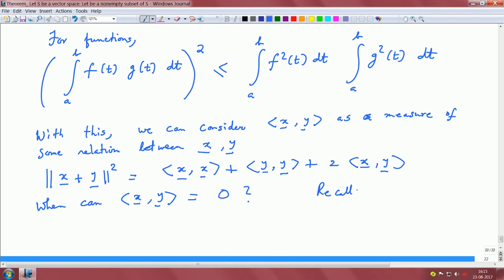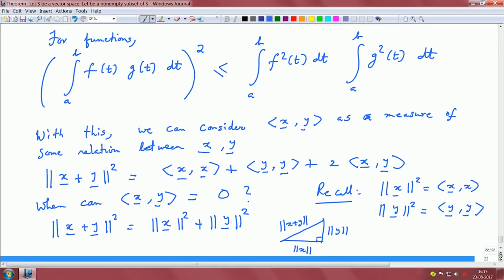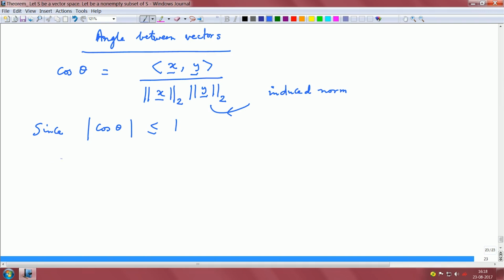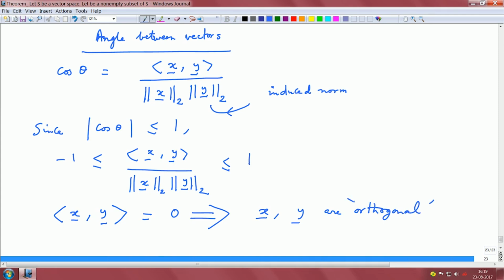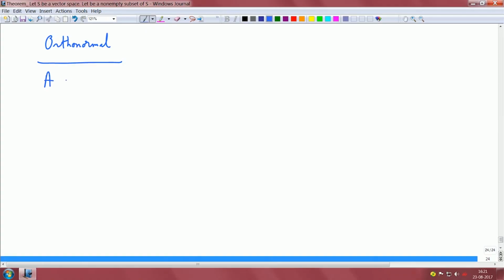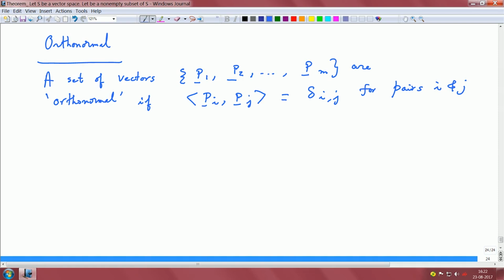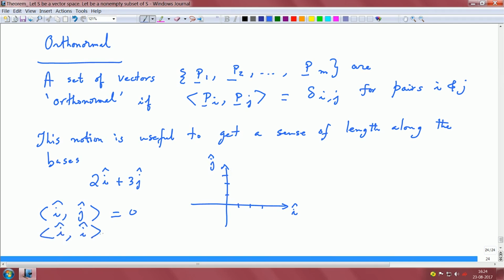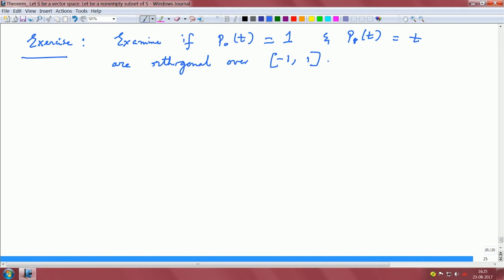Orthonormality ch19 swayamprabha